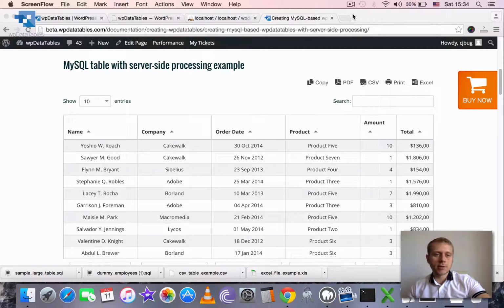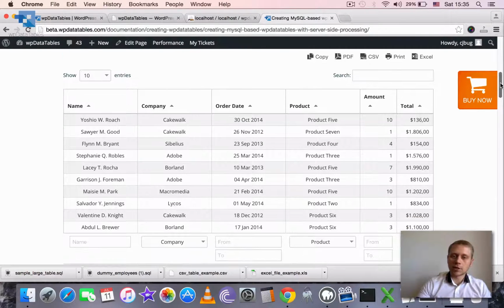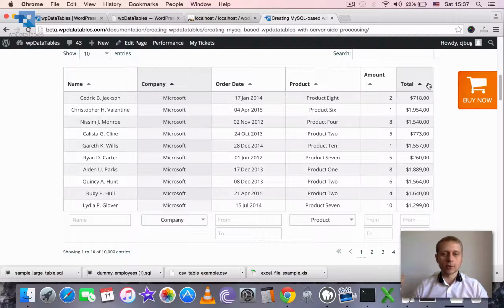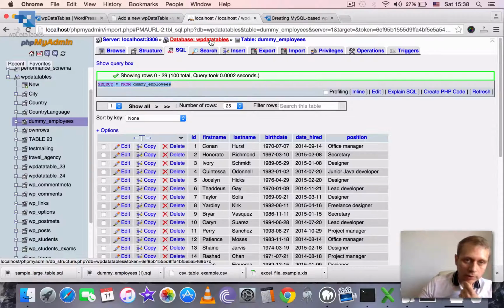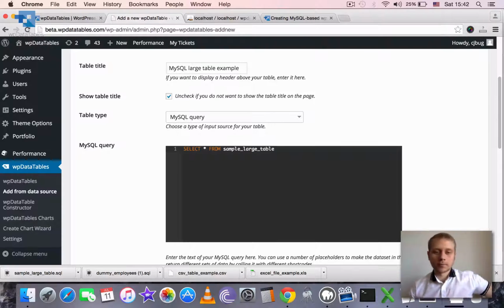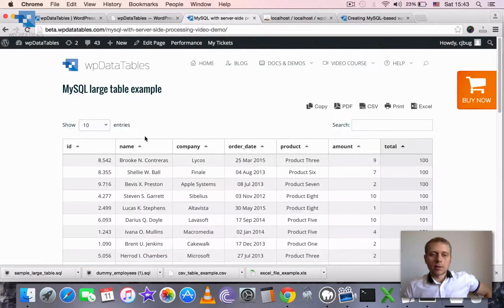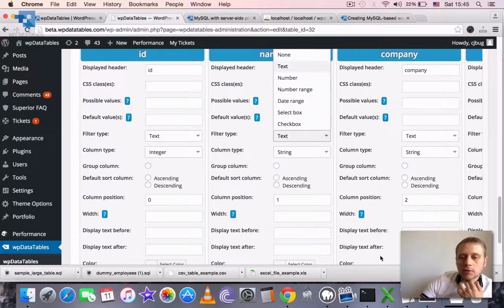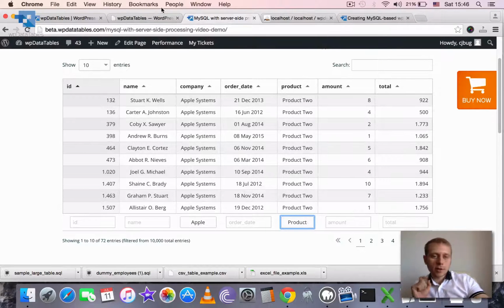How to Create MySQL Based Table in WordPress With Server-Side Processing - wpDataTables Plugin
In this tutorial we are going to explain which steps are necessary to create a MySQL-based table in your WordPress site front-end, and what you should be aware of when you're working with these. We also explain the key differences between tables that use server-side processing and the tables that don't, and the best practices, when to use this feature of wpDataTables plugin.

See more demos, examples, more videos, text version of documentation on the plugin